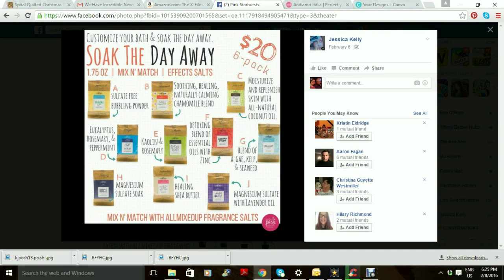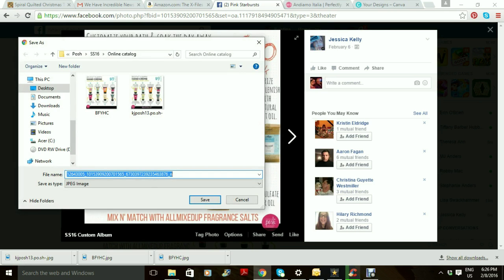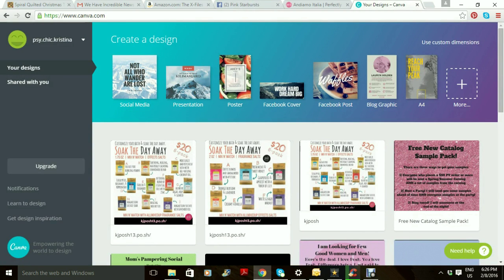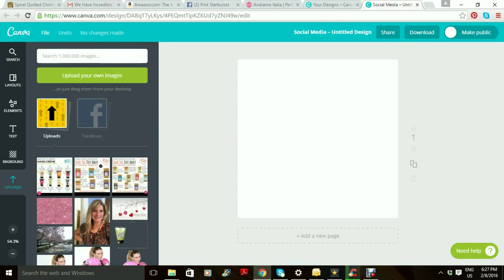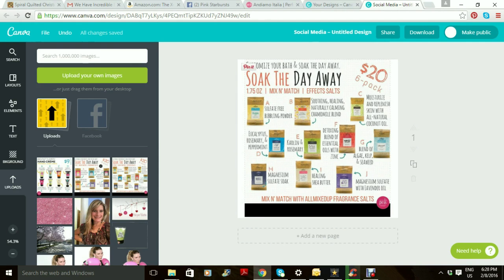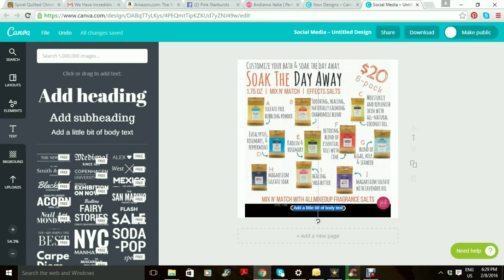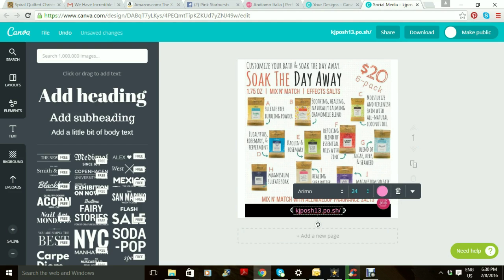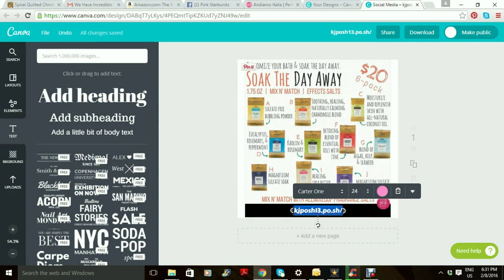Using Canva.com to modify an existing graphic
Brief tutorial on adding something to an existing graphic using the website Canva.com. Some of the information may be too basic, but for others this is a whole new experience.